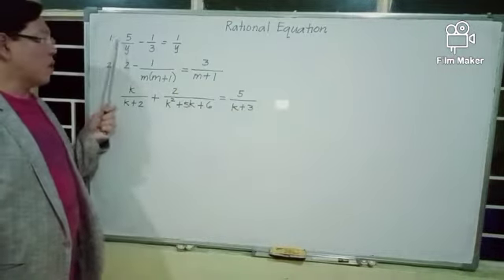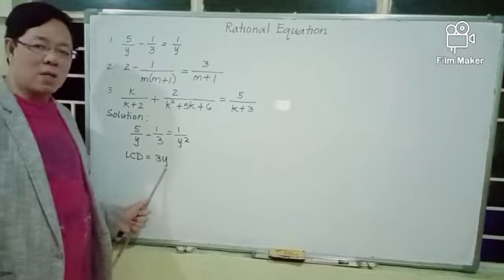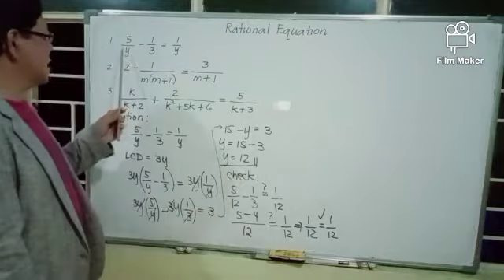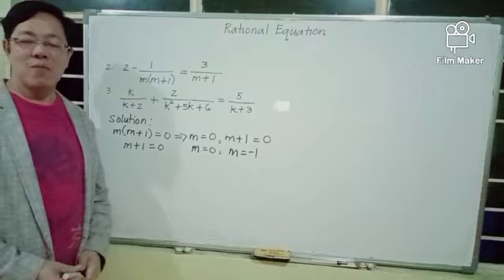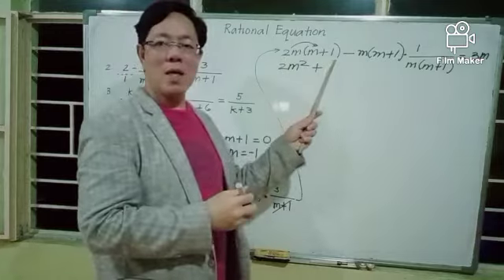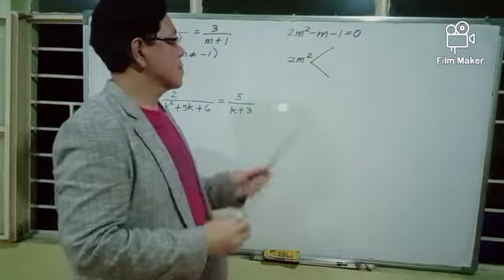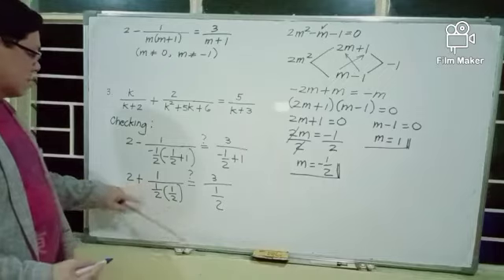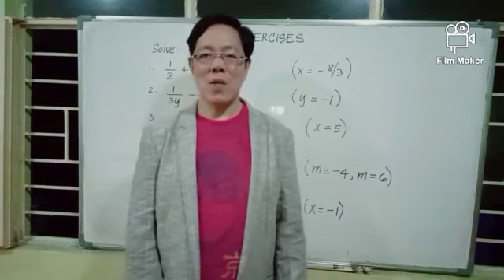ART TEACHES ALGEBRA: LESSON 12 RATIONAL EQUATION